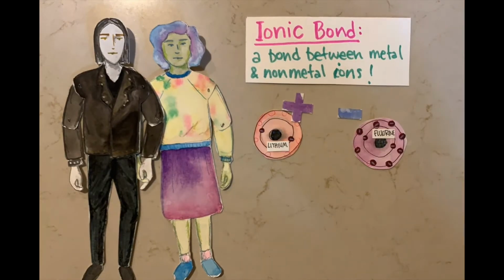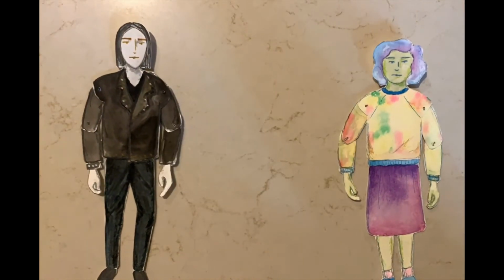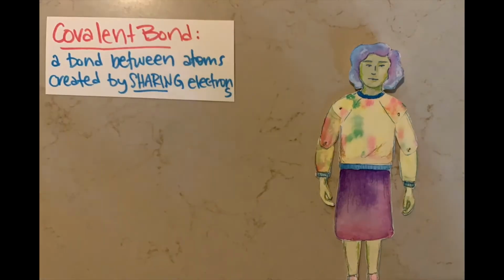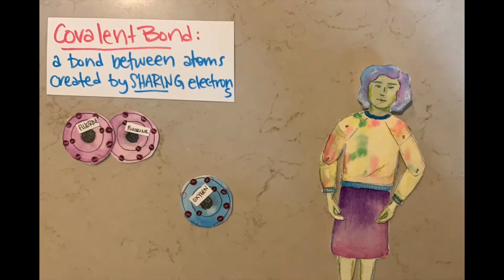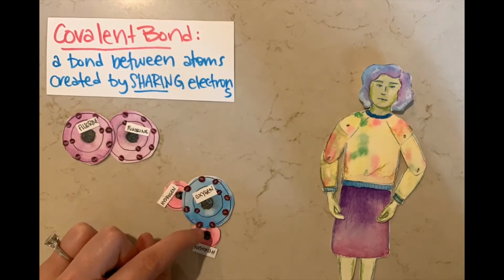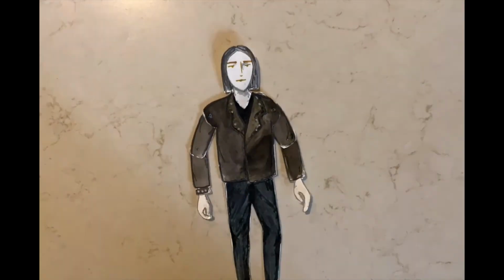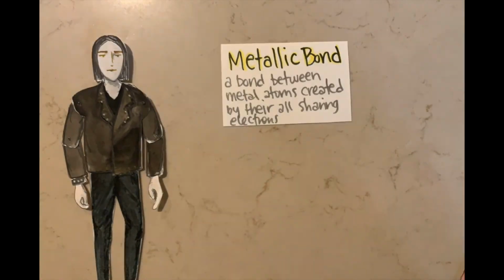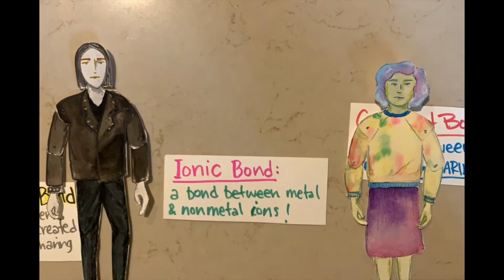Atomic Bonding Part 2